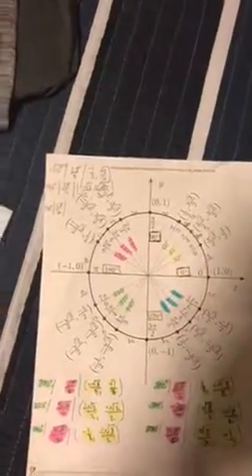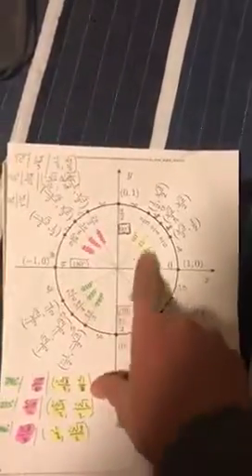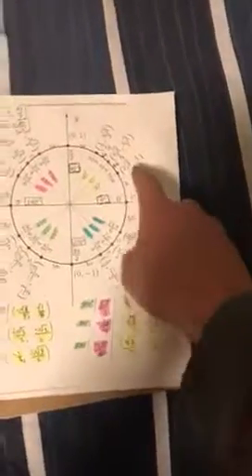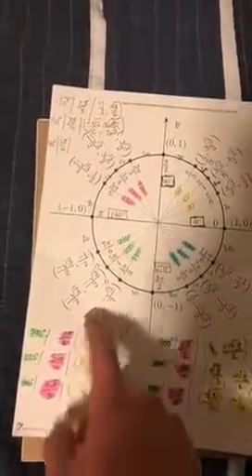carlos cervantes unit circle